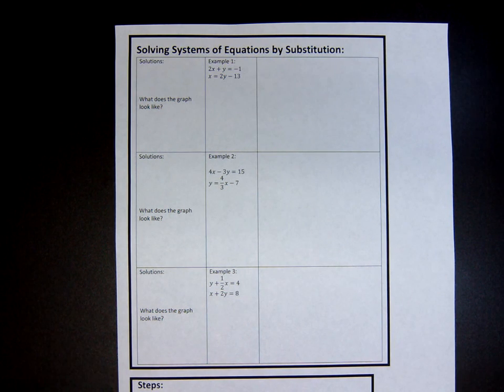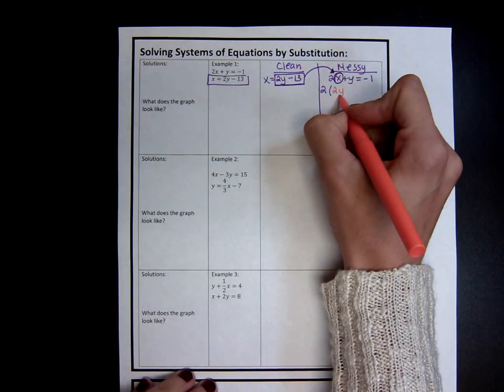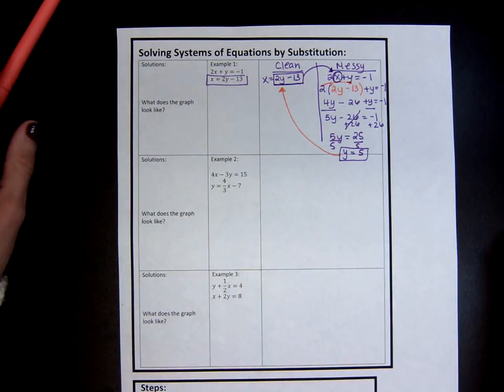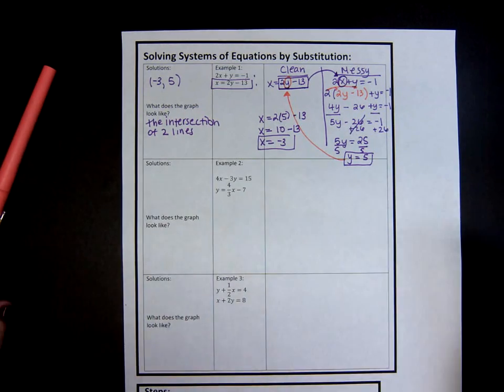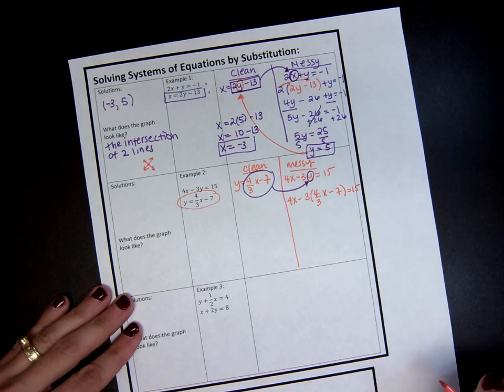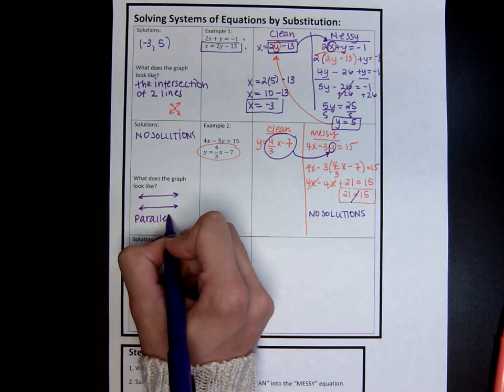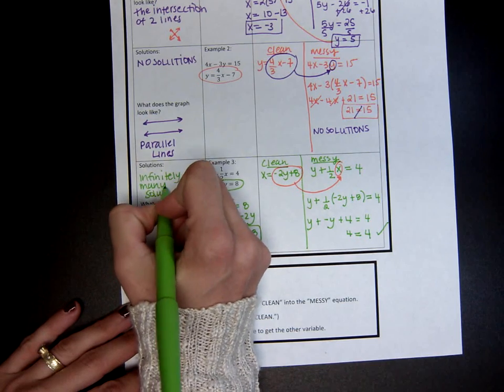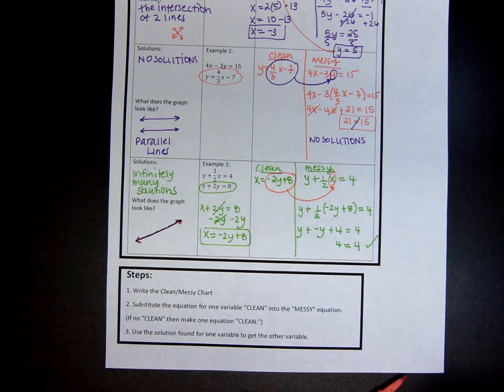3 3 Video Substitution Clean and Messy